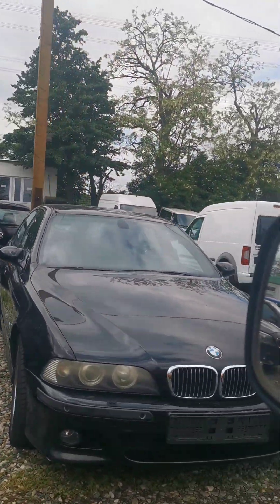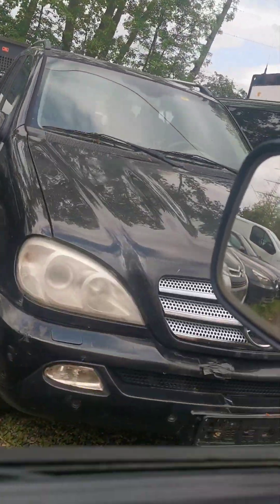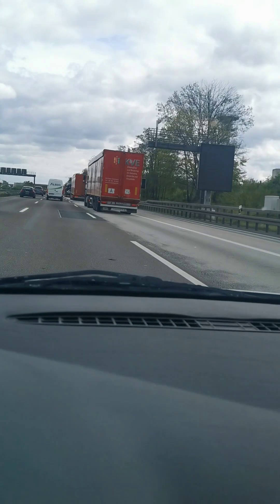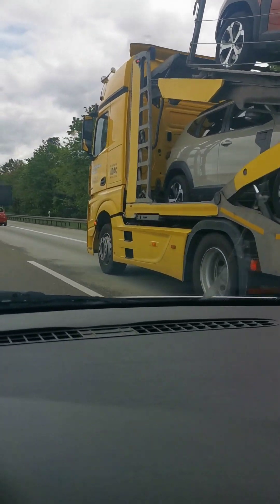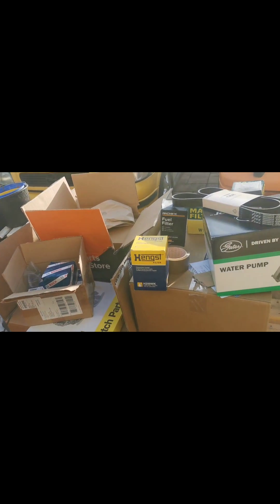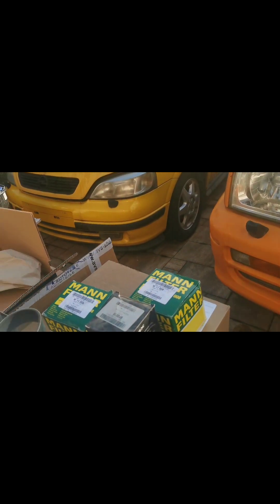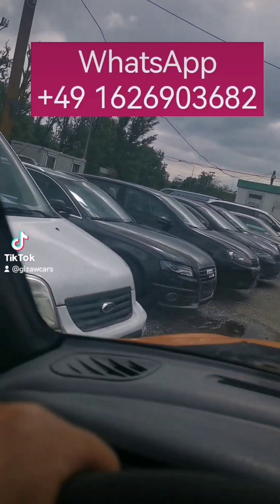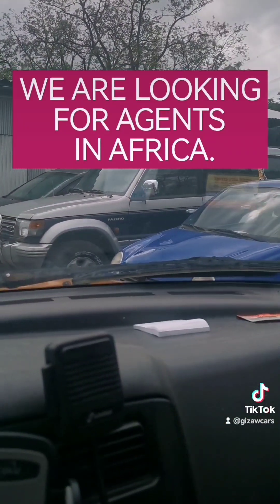How to buy a Car in Germany and ship it. LHD CARS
Left Hand Drive Cars. Shipping Service.